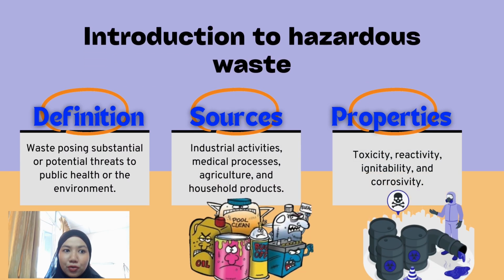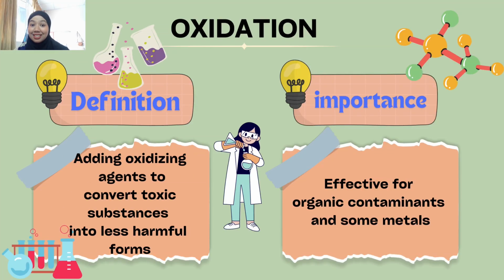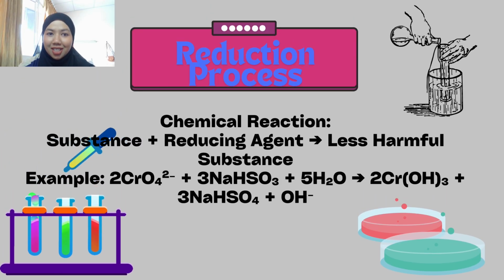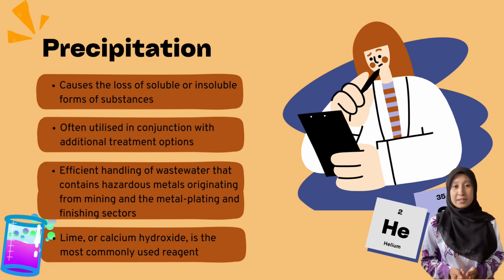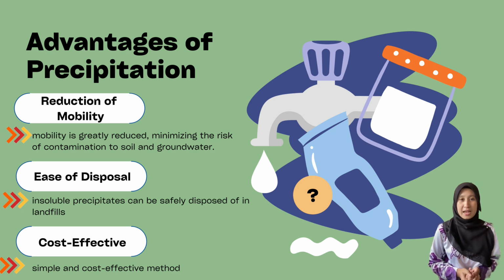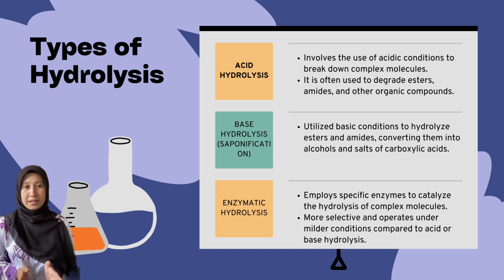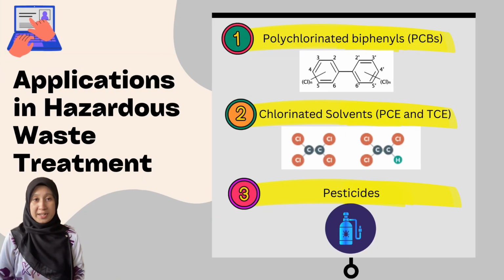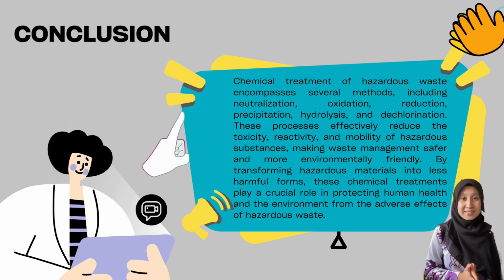CHEMICAL TREATMENT OF HAZARDOUS WASTE